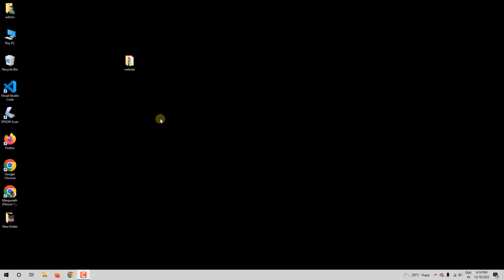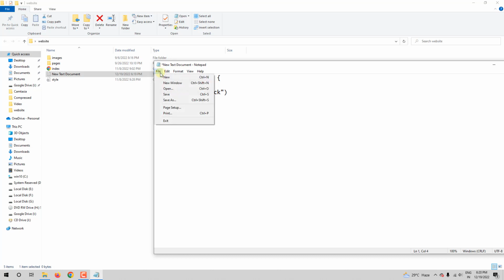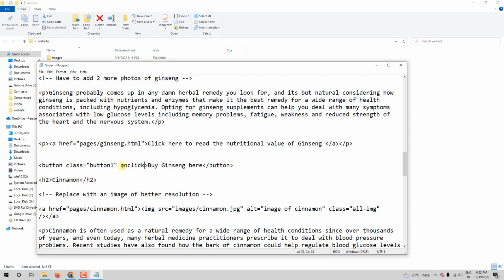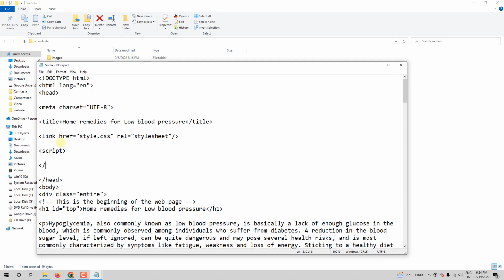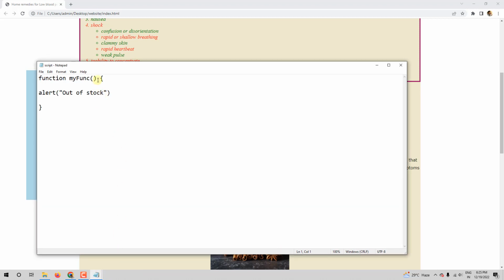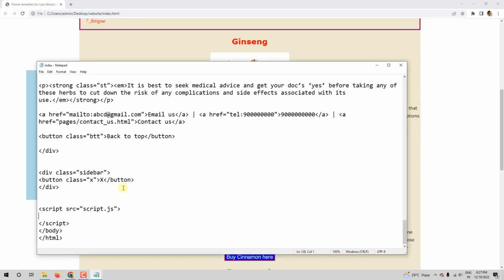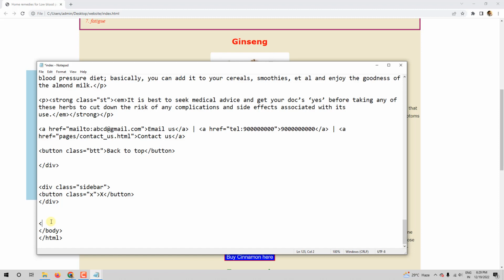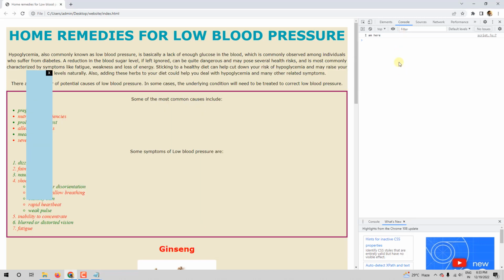JavaScript for Absolute Beginners - 29 - Connecting HTML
Hello everyone,

In this video, we will learn to connect JavaScript with HTML.

Cheers!